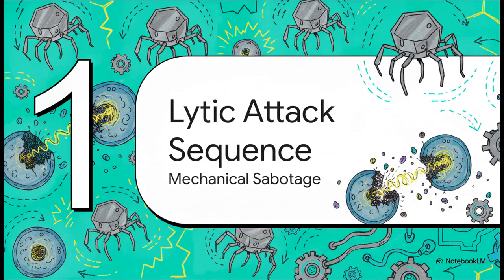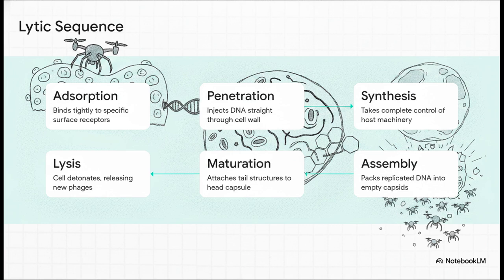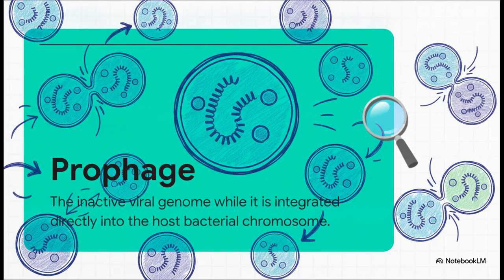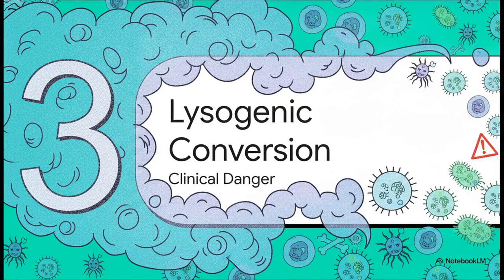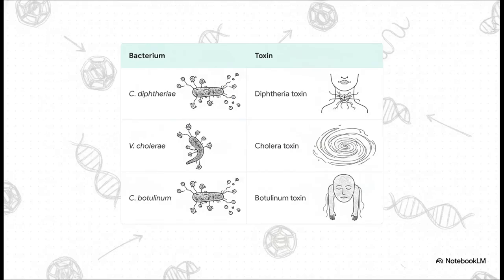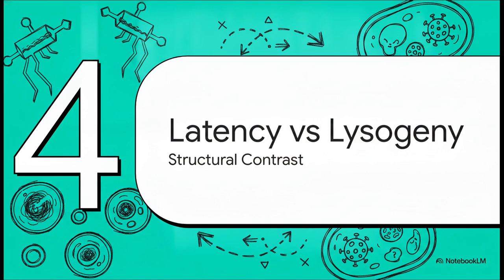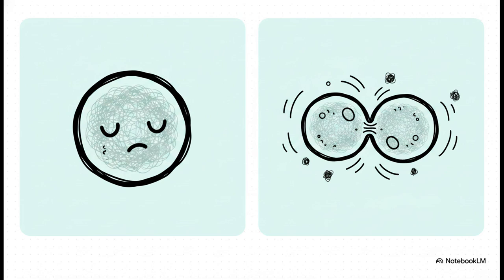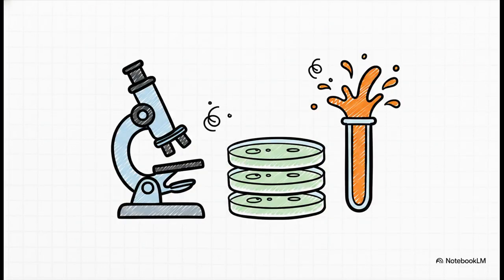The Hidden Virus Within | Lytic and Lysogenic Cycles, Prophages, and Lysogenic Conversion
How can a virus transform an otherwise harmless bacterium into a dangerous toxin-producing pathogen?

In this microbiology lesson, students examine how bacteriophages infect and reproduce inside bacterial cells. Building on the previous lesson about animal-virus multiplication, this video compares the rapid destruction of the lytic cycle with the silent genetic integration of the lysogenic cycle.

The lesson begins with bacteriophage attachment and penetration. Students will learn how tail fibers bind to specific receptors on the bacterial surface and how many bacteriophages inject their genetic material into the host while leaving the viral capsid outside the cell.

Next, the video follows the major stages of the lytic cycle. The bacteriophage genome redirects bacterial ribosomes and cellular resources toward viral genome replication and protein synthesis. New viral components are assembled and matured before phage enzymes weaken the bacterial cell wall, causing lysis and releasing new bacteriophages.

The lesson then introduces temperate bacteriophages and the lysogenic cycle. Rather than immediately destroying the host, a temperate phage can integrate its DNA into the bacterial chromosome. The integrated viral genome, called a prophage, is copied along with the bacterial DNA and passed to daughter cells during binary fission.

Students will also learn how environmental stress can trigger prophage induction. DNA damage caused by ultraviolet radiation or certain chemicals may cause the prophage to leave the bacterial chromosome and enter the destructive lytic cycle.

Next, the video examines lysogenic conversion. Prophage genes can change the characteristics of a bacterium, including its ability to produce clinically important exotoxins. Examples include the bacteriophages associated with diphtheria toxin, cholera toxin, and botulinum neurotoxin.

Finally, the lesson compares bacterial lysogeny with animal-virus latency. Students will examine differences in host cells, viral genome location, replication, dormancy, and reactivation. This comparison helps distinguish a prophage integrated into a bacterial chromosome from a latent animal virus persisting within a eukaryotic cell.

In this video, you will learn:

• What a bacteriophage is
• How bacteriophages attach to bacterial cells
• How phages inject their genomes
• How the lytic cycle works
• What occurs during phage synthesis and assembly
• How bacteriophages mature
• How bacterial cell lysis releases new phages
• What a temperate bacteriophage is
• How the lysogenic cycle differs from the lytic cycle
• What a prophage is
• How prophage DNA is copied during binary fission
• What prophage induction is
• How ultraviolet radiation can trigger the lytic cycle
• What lysogenic conversion means
• How bacteriophages can change bacterial virulence
• How phages contribute to diphtheria toxin production
• How phages contribute to cholera toxin production
• How phages contribute to botulinum neurotoxin production
• How bacterial lysogeny differs from animal-virus latency
• How latent animal viruses persist in host cells
• How dormant viral infections become reactivated

This video is ideal for students taking Microbiology, Microbiology for Allied Health, Virology, Bacteriology, Biology, and other introductory college health science courses.

Timestamps

0:00 How viruses transform bacteria
0:16 Animal viruses versus bacteriophages
0:31 Lytic and lysogenic cycles
0:42 Lesson roadmap
0:52 The lytic attack sequence
1:06 Bacteriophage attachment and genome injection
1:32 Six stages of the lytic cycle
1:38 Adsorption
1:44 Penetration
1:49 Viral synthesis
1:59 Assembly
2:06 Maturation
2:12 Cell lysis and phage release
2:24 Lysogeny and temperate phages
2:41 Viral DNA integration
2:57 The prophage
3:08 Prophage replication during binary fission
3:24 Prophage induction
3:31 UV light and DNA damage
3:56 Lysogenic conversion
4:10 How prophages change bacterial virulence
4:34 Toxin-producing bacteria
4:48 Diphtheria toxin
4:54 Cholera toxin
5:00 Botulinum neurotoxin
5:09 Latency versus lysogeny
5:24 Animal-virus latency
5:34 Bacterial lysogeny
5:41 Episomes and integrated prophages
6:01 Dormancy versus bacterial replication
6:25 Viral reactivation and prophage induction
6:49 Central takeaway
7:08 Preview of viral cultivation and identification